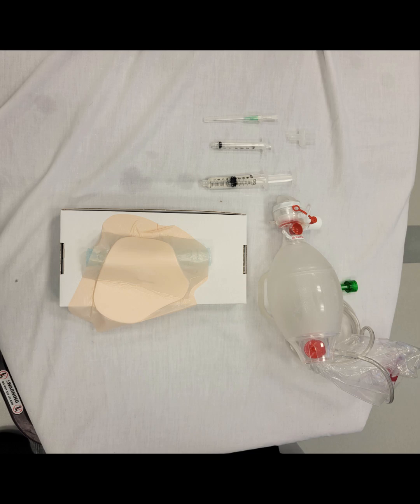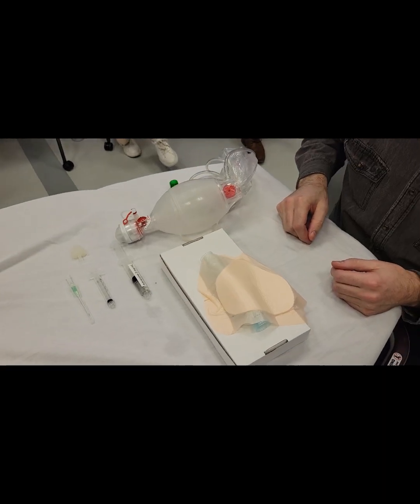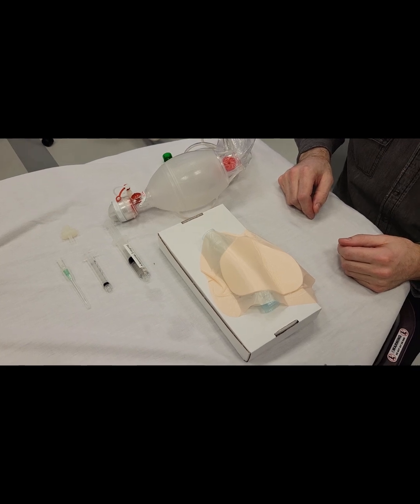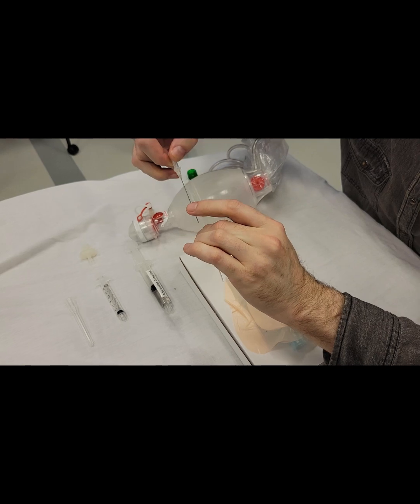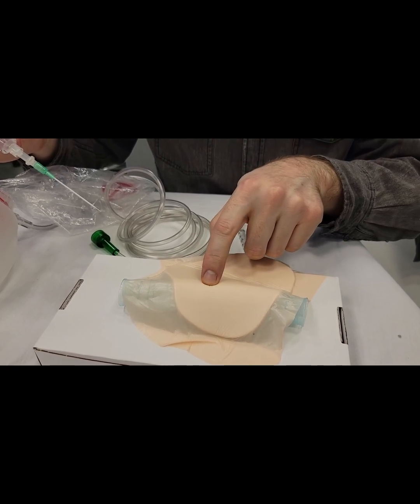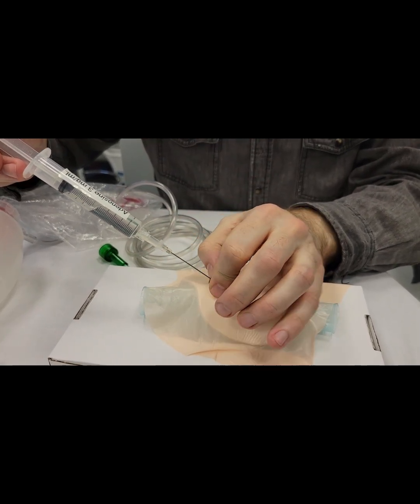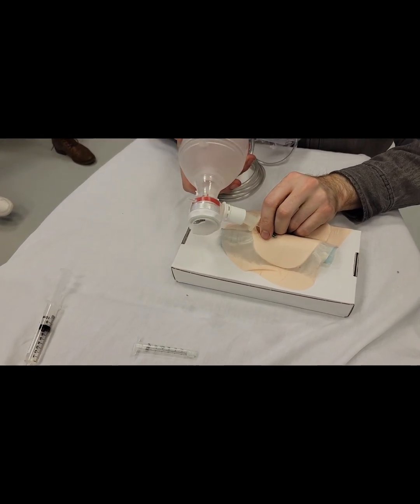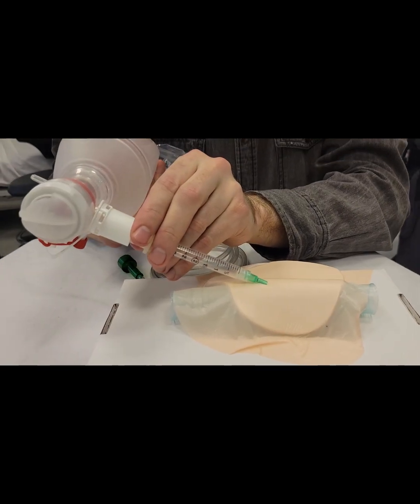Needle Cricothyrotomy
In this episode of the EM Supply Room series, we cover one of the most time-critical airway procedures in emergency medicine: the needle cricothyrotomy. This concise walkthrough demonstrates the essential steps, equipment setup, and technique for establishing a surgical airway when conventional intubation is not possible—particularly in pediatric patients under 10 years old.

Learn how to assemble and connect your equipment (large-bore angiocath, syringes, saline, ET tube connector, and BVM), identify key landmarks, and perform the procedure safely and efficiently. The video emphasizes correct needle angle, confirmation of tracheal placement by aspiration, and establishing ventilation through the improvised connector setup.

Produced by: NYU Emergency Medicine APP Fellowship
Series: EM Supply Room – “Everything you need to know to be in and out in 5 minutes or less.”

Timestamps:
0:05 – Equipment Overview
0:40 – Pediatric Indication and Setup
1:00 – Landmark Identification (Thyroid and Cricoid Cartilage)
1:28 – Needle Insertion and Aspiration Technique
1:38 – Confirming Tracheal Placement
1:43 – Needle Angle and Catheter Advancement
1:50 – Connecting to BVM Using ET Tube Connector
2:07 – Alternate Connector Setup and Ventilation